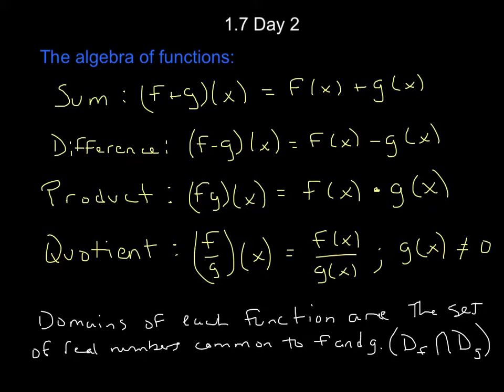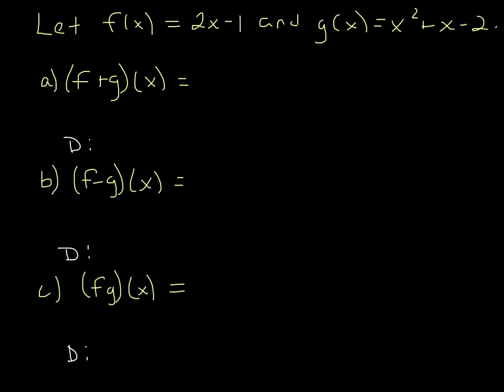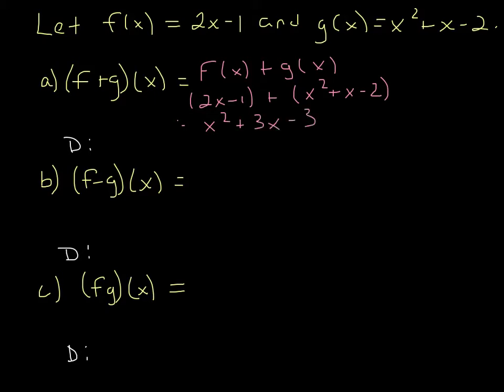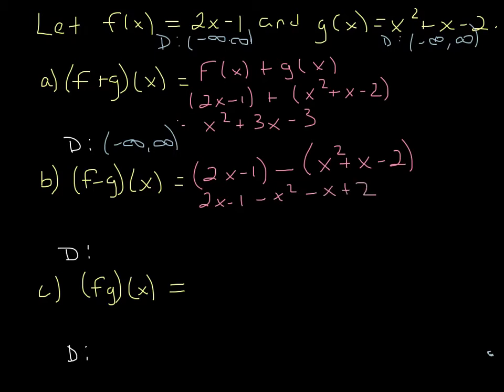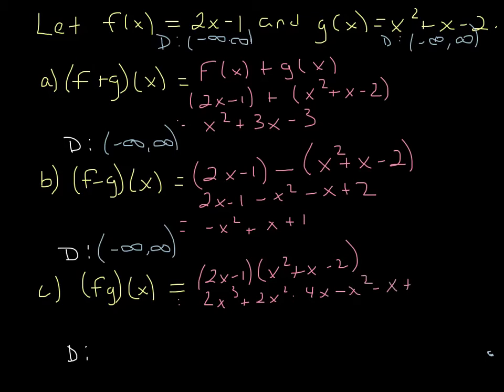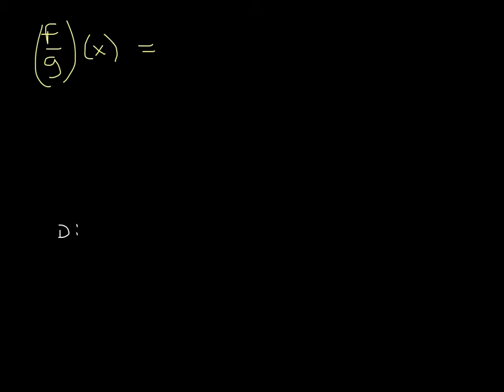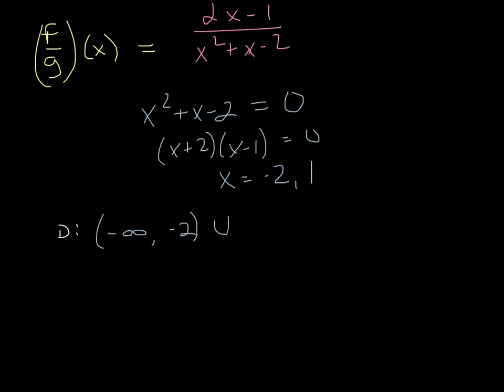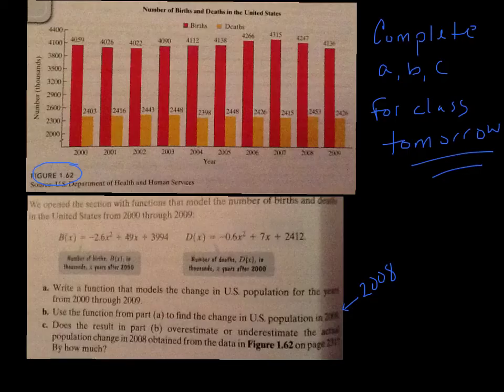Precalc 1.7 day 2